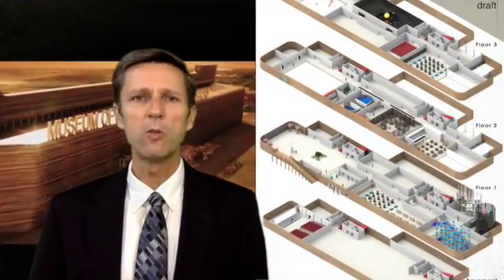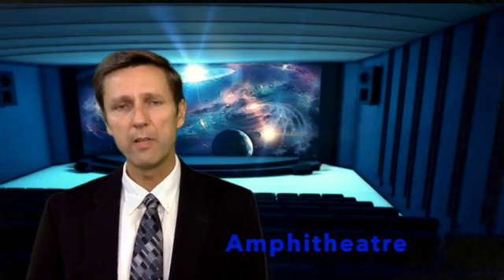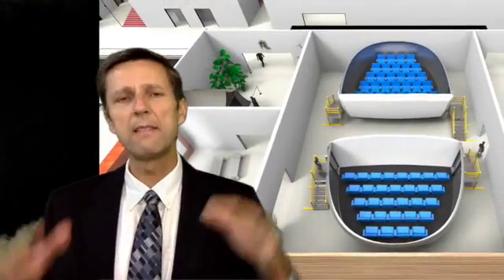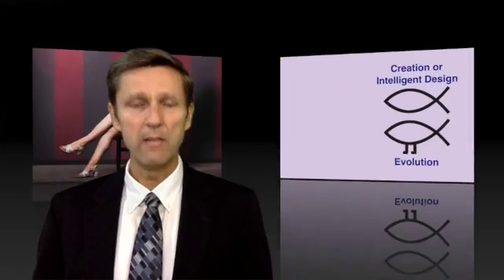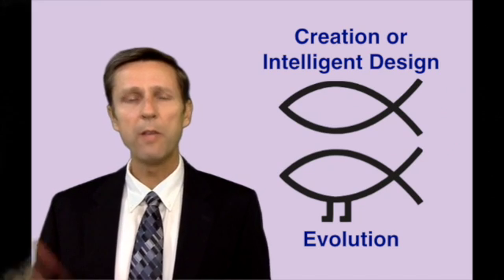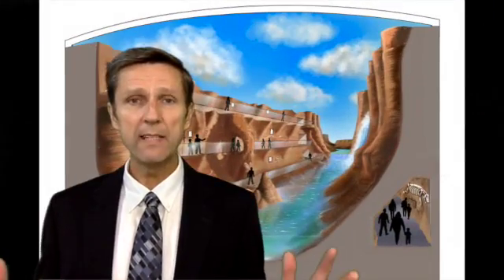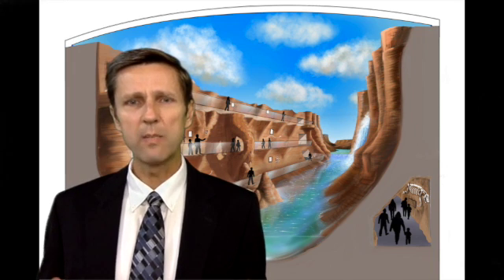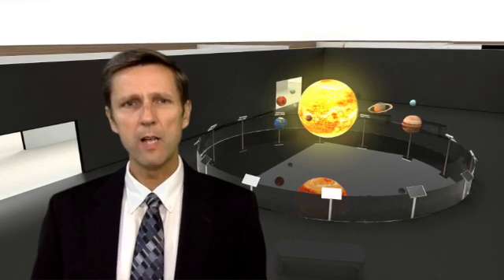Campaign Day 22 - The Science Centre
This video is about Campaign Day 22 - what will be in the Nature's World of Wonder (WOW) Science Centre? Check it out today.